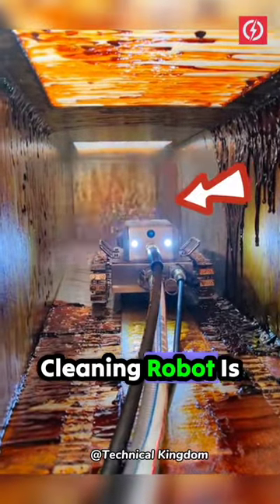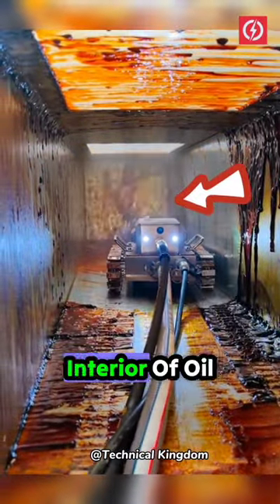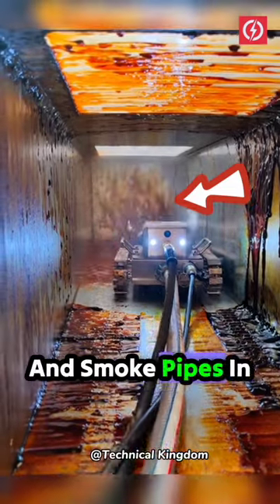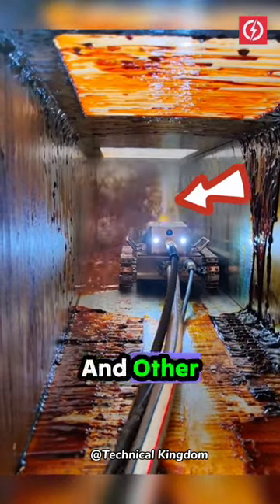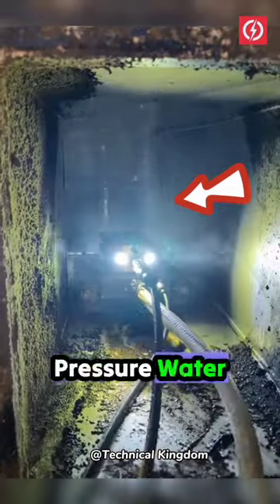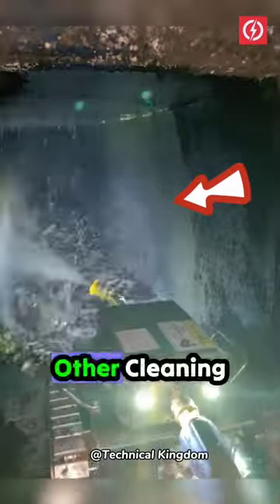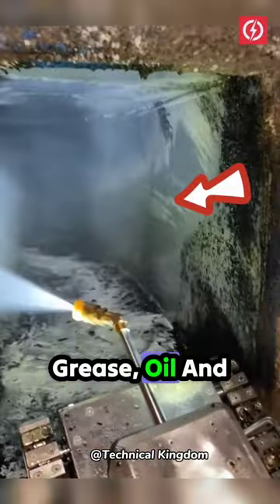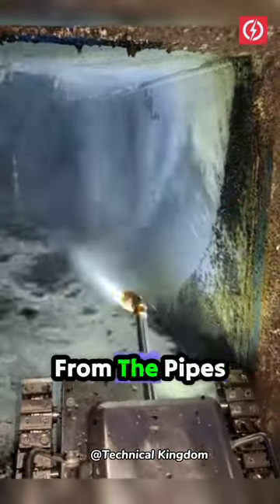oil fume pipe cleaning robot 😮⚡Good tools and machinery